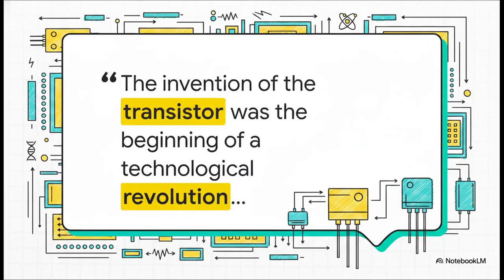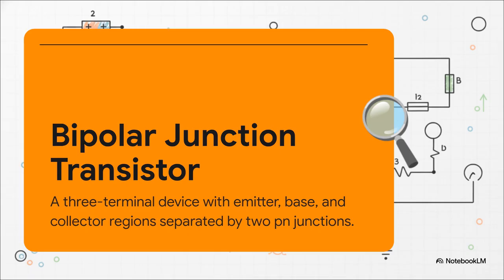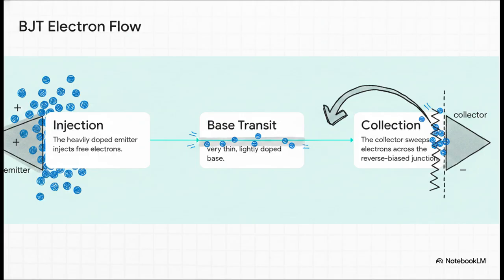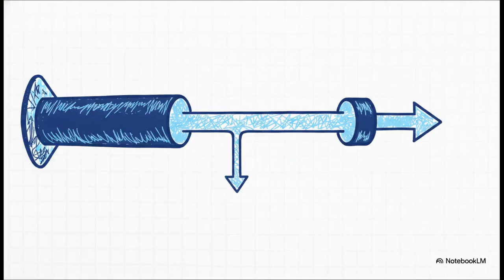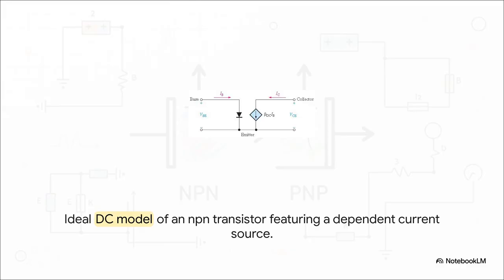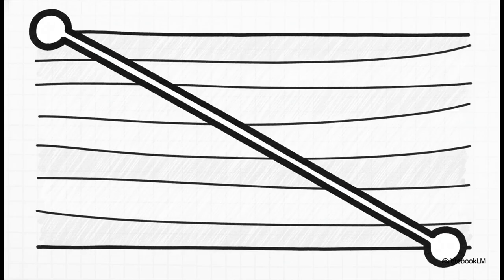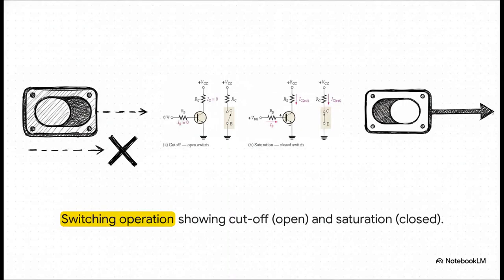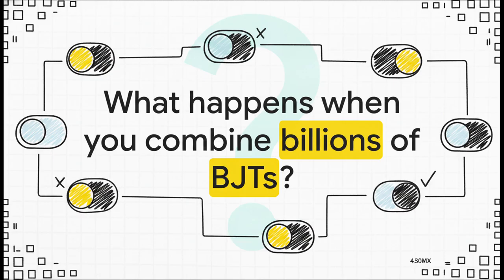Bipolar Junction Transistor Fundamentals | NPN, PNP, Biasing & Operating Regions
Chapter 4 Part 1: Bipolar Junction Transistors (BJTs)

This lecture introduces the fundamentals of Bipolar Junction Transistors (BJTs), one of the most important semiconductor devices used for amplification and switching applications.

Topics Covered:
• BJT structure and operation
• Emitter, base, and collector regions
• NPN and PNP transistor configurations
• Forward and reverse biasing of PN junctions
• Transistor current relationships (IE = IC + IB)
• DC Beta (βDC) and DC Alpha (αDC)
• Cut-off and saturation operating regions
• DC load line analysis

Develop a strong understanding of transistor operation and learn how BJTs control current in electronic amplification and switching circuits.